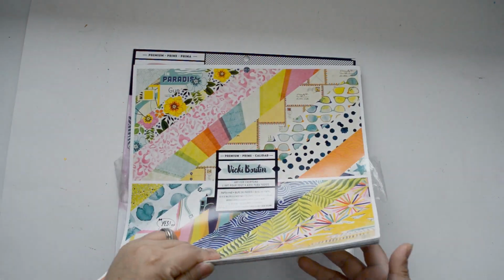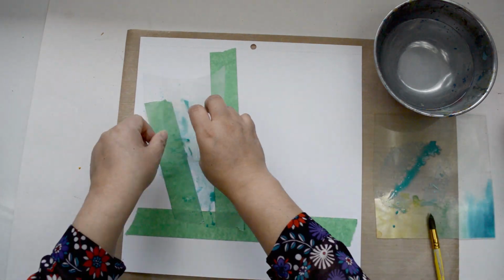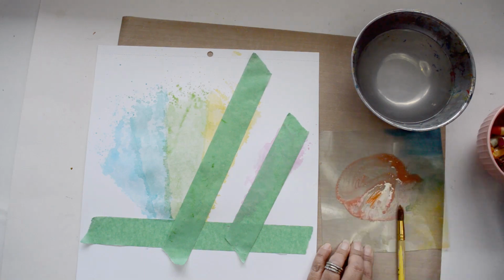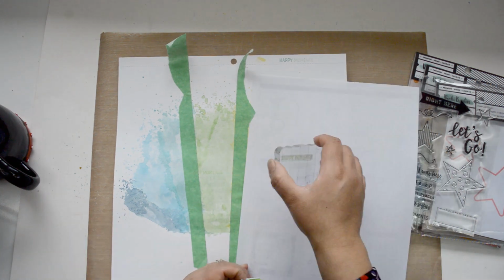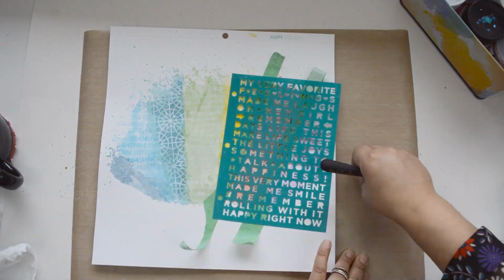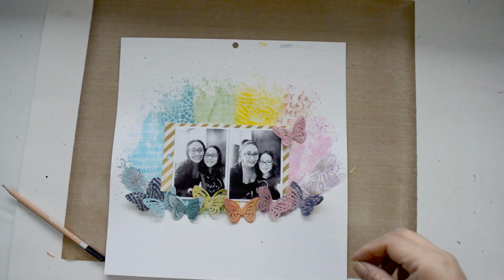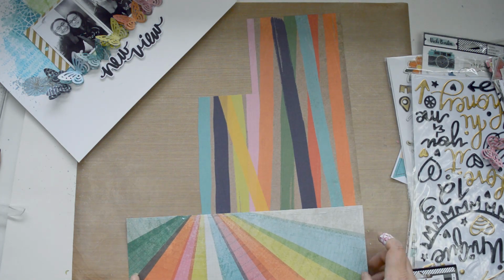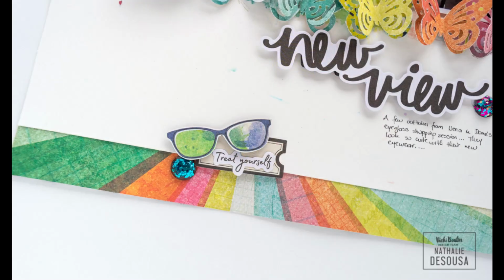MIXED MEDIA RAINBOW - Process Video VICKI BOUTIN DT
hi there!
I am up on Vicki Boutin's blog with a new layout that is all about rainbows and butterflies, literally.

I used the background as a way to bring focus to the page, and decided to add a sampler of texture and techniques to the color triangles.
YOu can see more details in the blog.

XO